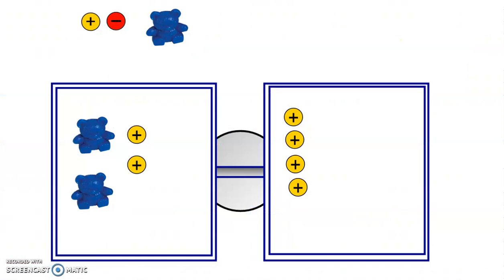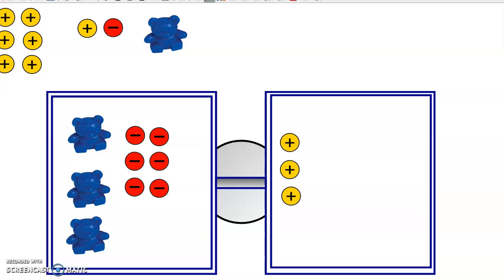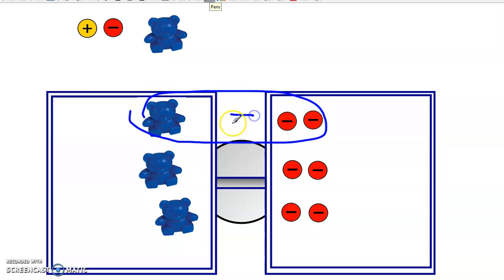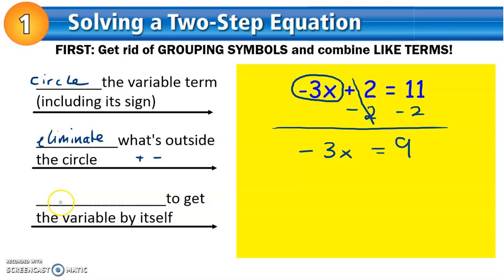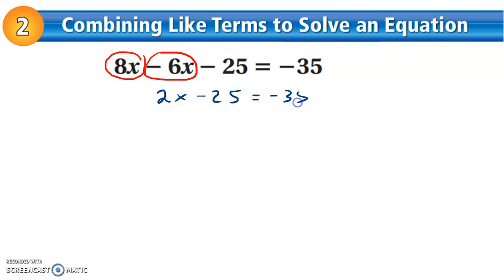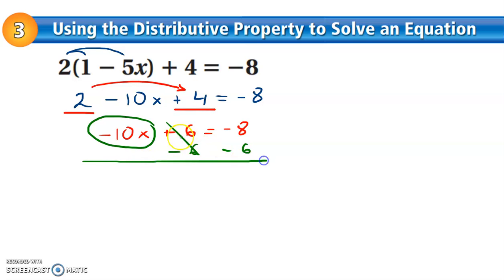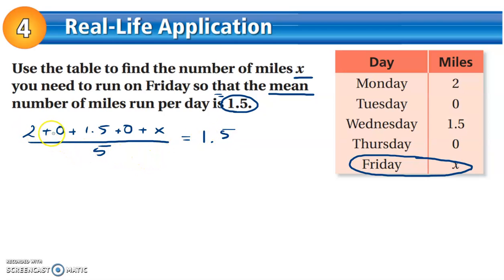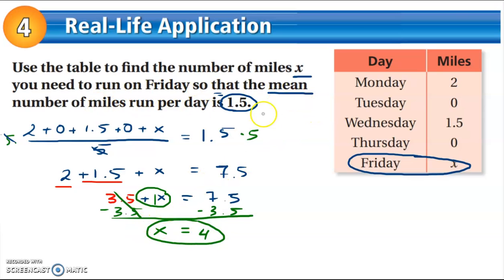BIM Pre-Algebra 1-4 Solving Multi Step Equations